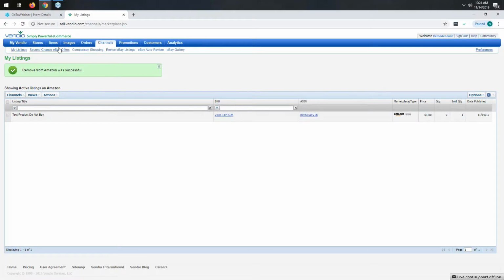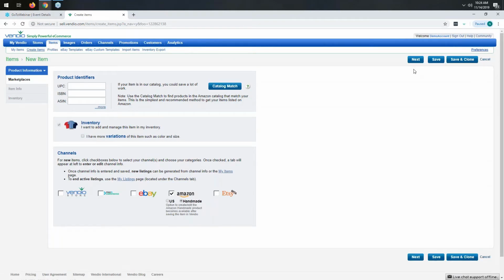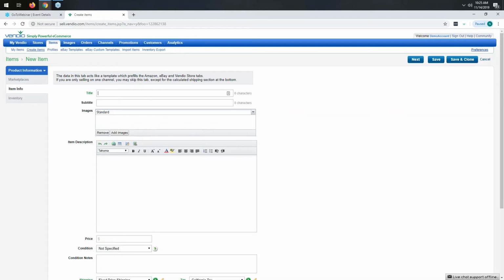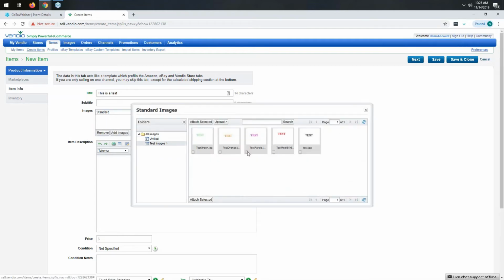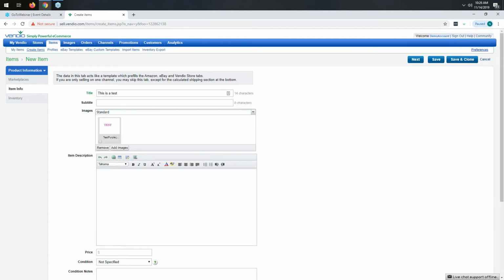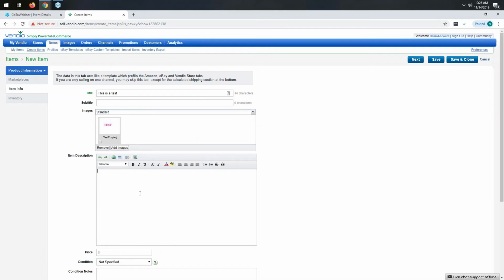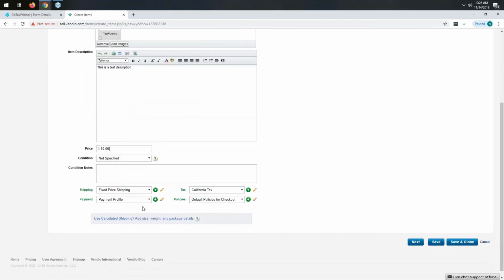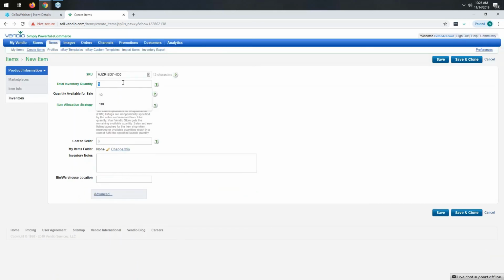Hot to Add a Product in the Vendio Inventory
Learn how to create a product from scratch in the Vendio inventory.